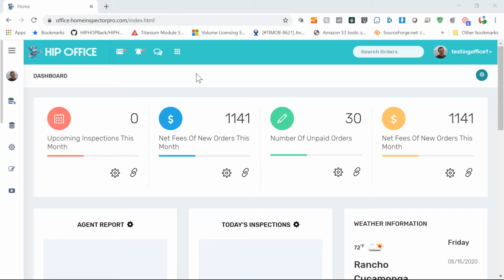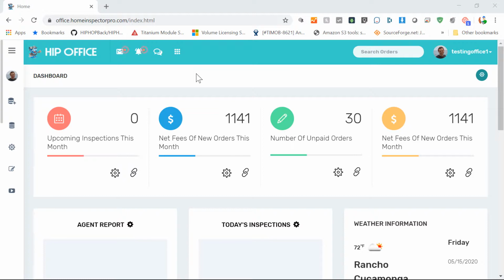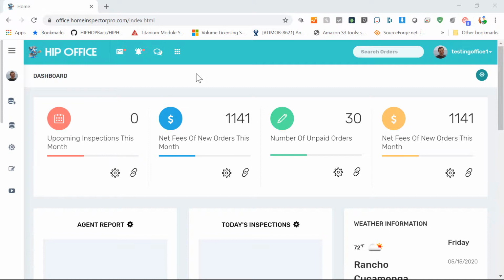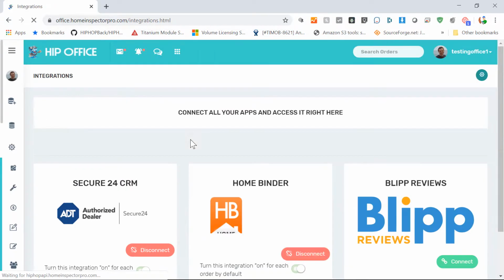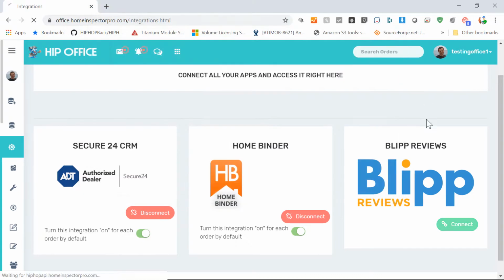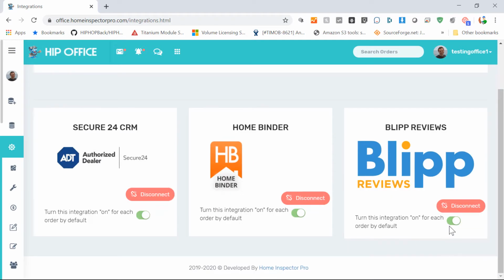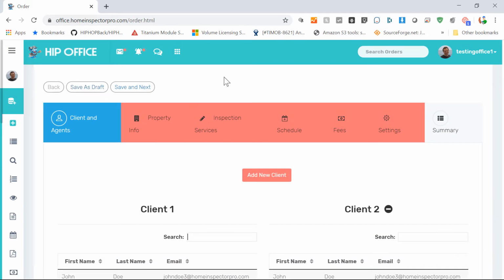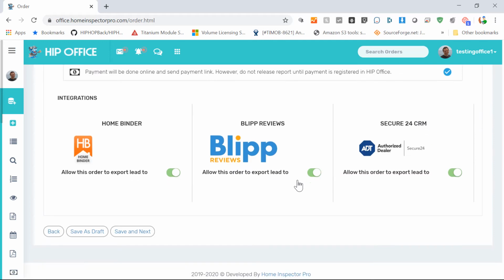Home Inspector Pro Office - Blipp Reviews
This Home Inspector Pro (HIP) Office tutorial covers integrating Blipp Reviews into HIP Office. This will allow the information to automatically be sent to Blipp once an order is completed (report paid, sent to client and order marked complete). Blipp can then reach out to help get you reviews on Google, Facebook, Yelp, etc.

Home Inspector Pro Office (aka HIP Office) is a scheduling system for inspectors allowing scheduling of home inspections and other types of inspections, automated emails to be sent to clients and agents, clients to pay online, contracts signed online, etc.